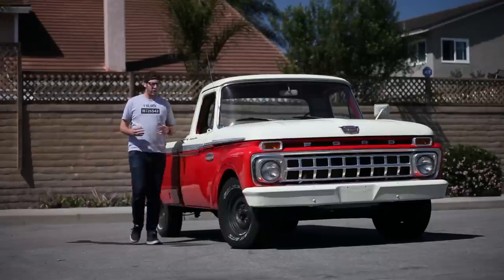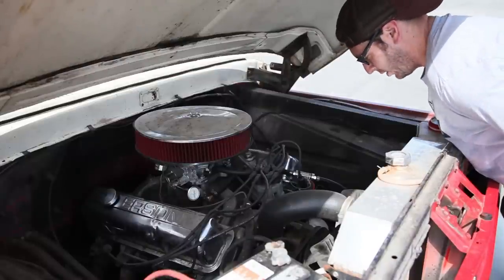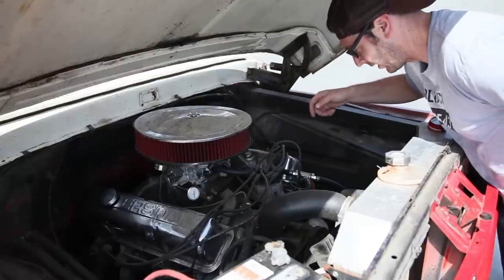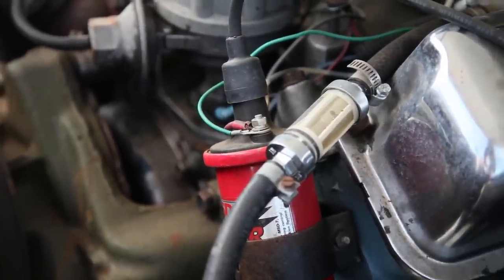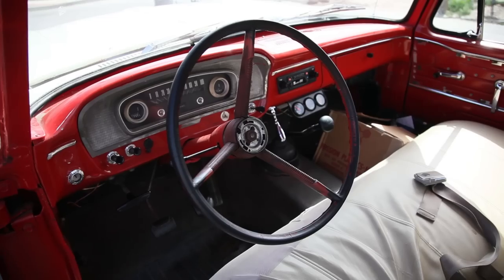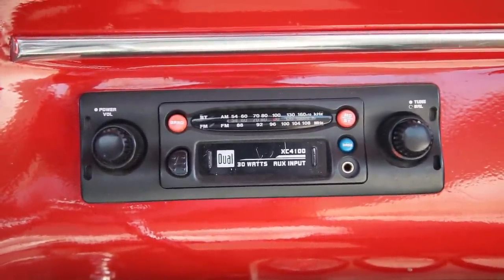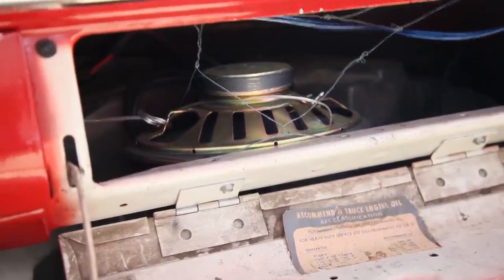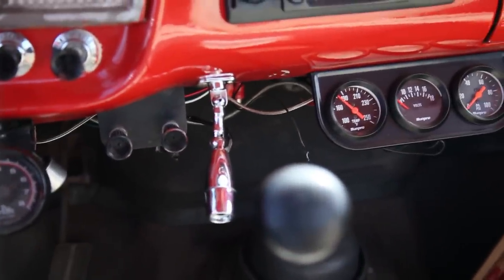HoonTruck: Say Hello To My 1965 Ford F100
It's time to introduce the newest Hooniverse project vehicle. Say hello to HoonTruck; my "new" 1965 Ford F100. She's a strong runner in decent shape, and she's going to get some work done and minor upgrades along the way.

This video provides a bit of insight into the truck itself and gives a glimpse at what we have in store for the future.

The plan here is that I'm going to do most of the work myself. I'm not a great wrench, but I'm going to learn on HoonTruck. If I screw something up, we'll show you that, but hopefully we'll also inspire some of you to pick up your own wrenches along the way...